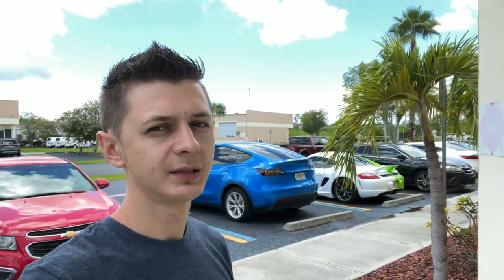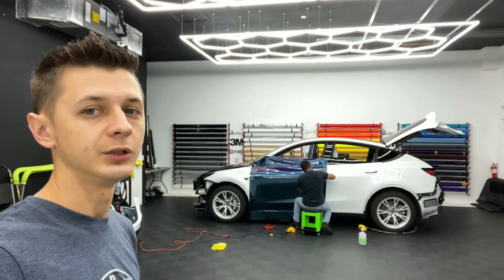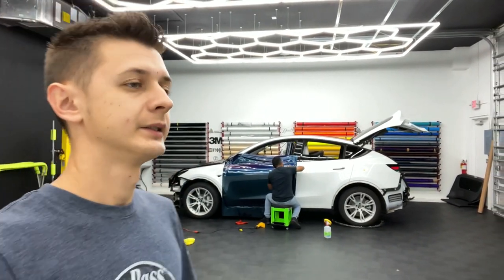TESLA MODEL Y WRAPPED IN 3M DEEP SPACE | COLORSHIFT FILMS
Transformation complete for Tesla Model Y 🔥
✔️Full exterior wrap @3mfilms gloss deep space
✔️Caliper wrap @3mfilms reflective yellow
✔️Vinyl ceramic coating @ceramicpro